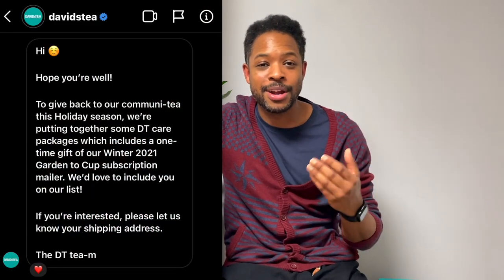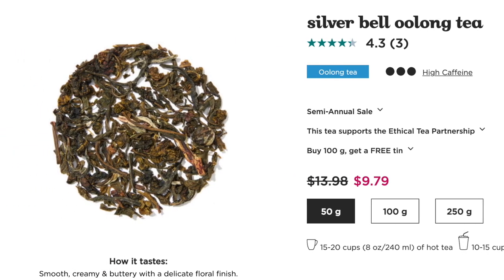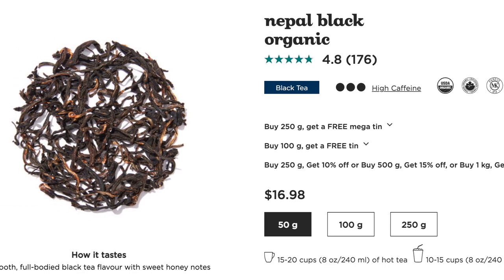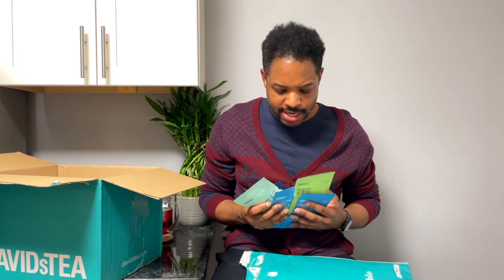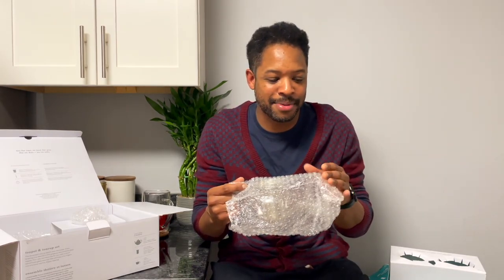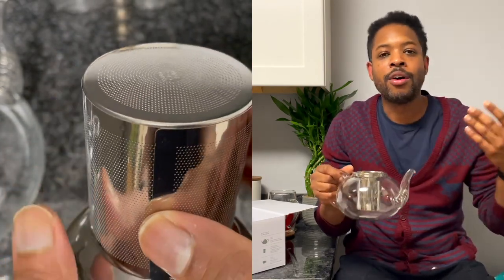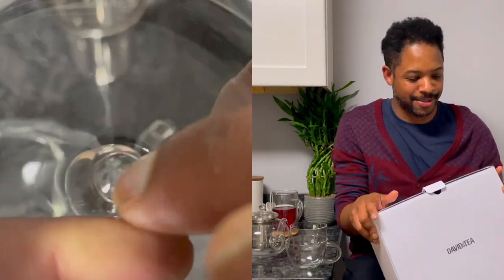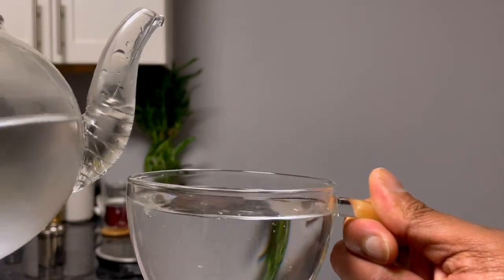DAVIDsTEA Sent Me A Care Package - Winter 2021 Garden to Cup Subscription & Bubble Teapot & Cup Set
Hey tea people, it's time for a DAVIDsTEA Unboxing. However, this tea haul unboxing is unlike many of my others. DAVIDsTEA reached out to me and asked would I like to receive a care package from them featuring their Garden to Cup Winter 2021 subscription, and of course I said YES!! Soon after replying to them I received this box of goodies. I actually received it before Christmas, but I wanted to record any unboxing of this for you all so I waited until I had more time. This is a great last video of 2021 though. In this video I'll show you what they sent me, which is not only tea, but also teaware!

Hope you all are wrapping up 2021 in the best way possible and starting of 2022 in an awesome way! Cheers!

Glass Bubble Teapot & Bubble Cups set: 10:40

DAVIDsTEA on Amazon

DAVIDsTEA Glass Teapot on Amazon

DAVIDsTEA Tea Steeper on Amazon